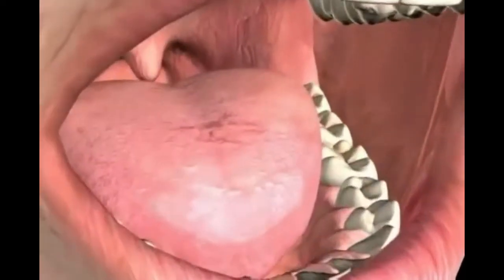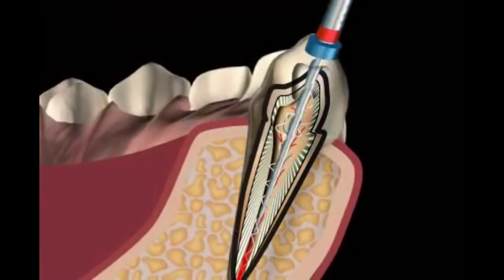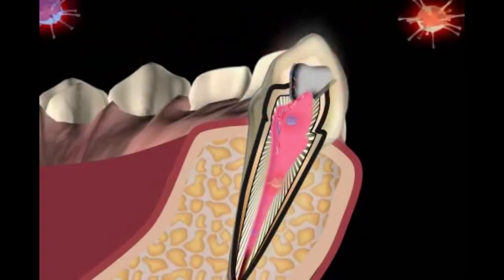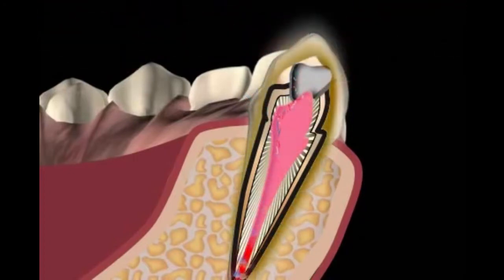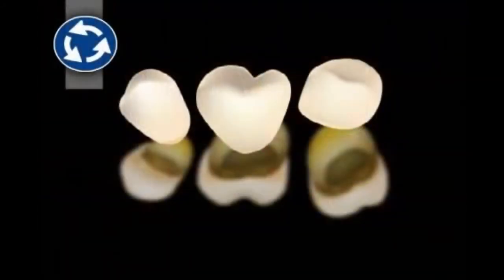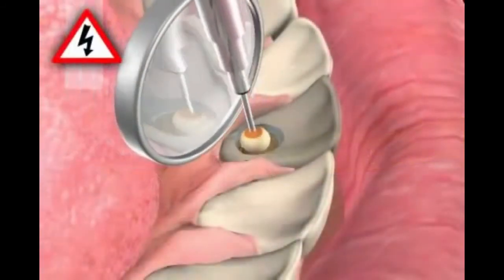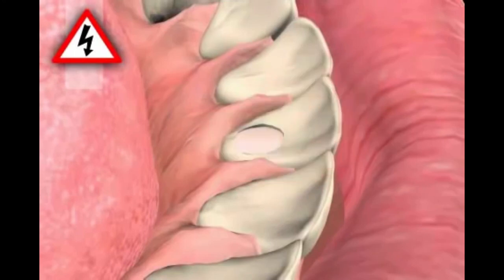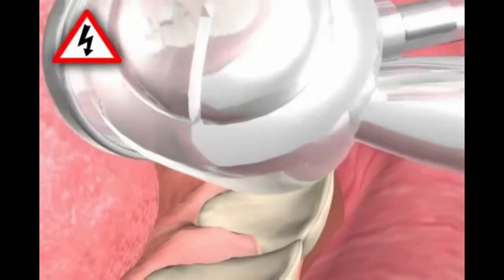what is an internal tooth bleaching - Dentist Dr. Mustermann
Digital explanations on the subject internal bleaching, provided by Dr. Mustermann in collaboration with PAS and SOFT DENT.